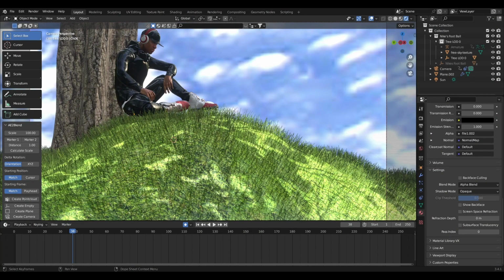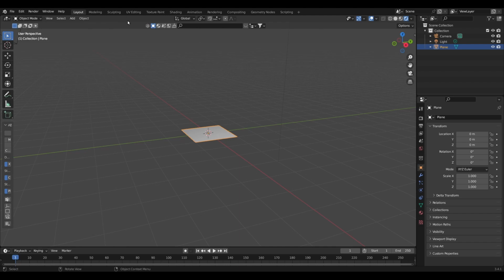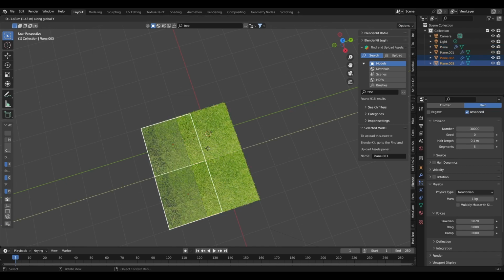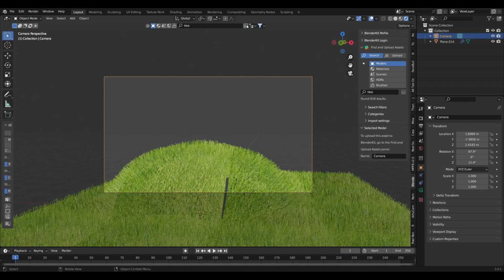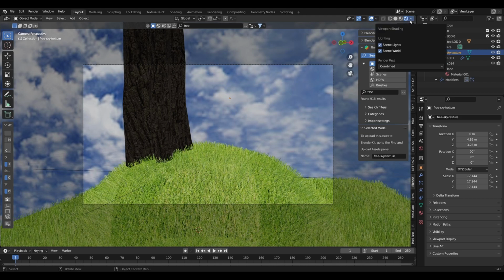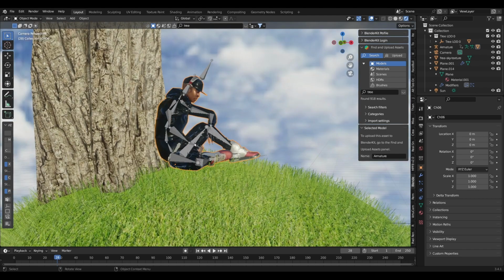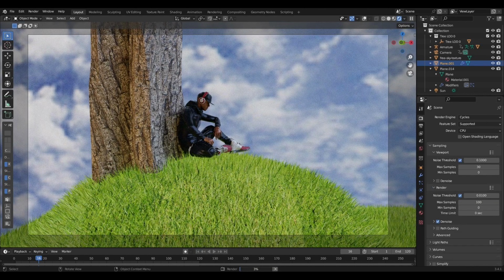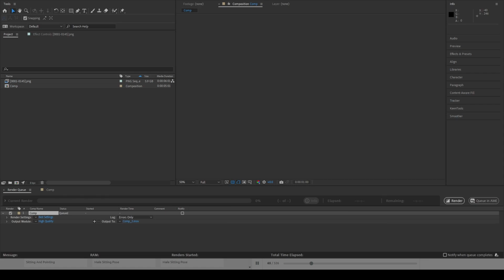Blender Hill Tutorial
3d animation made in blender3d
Tutorial